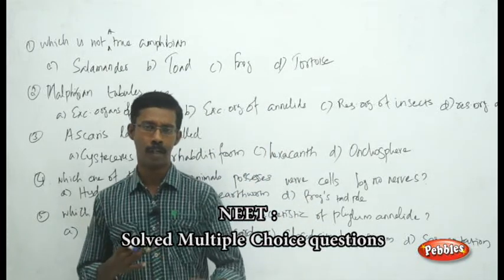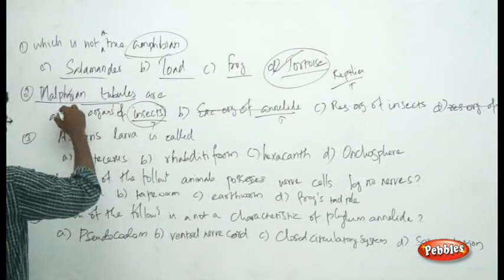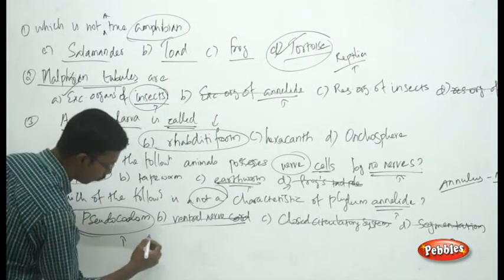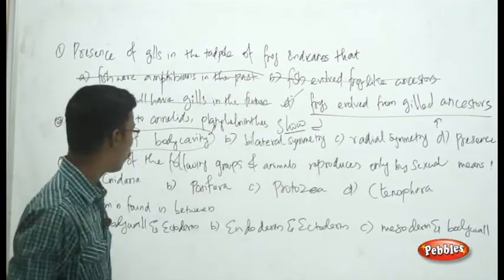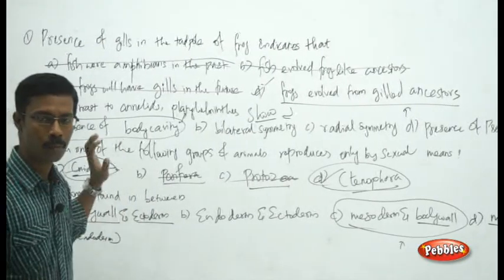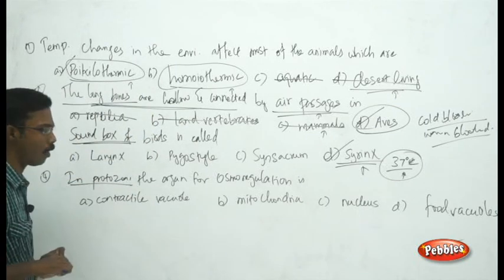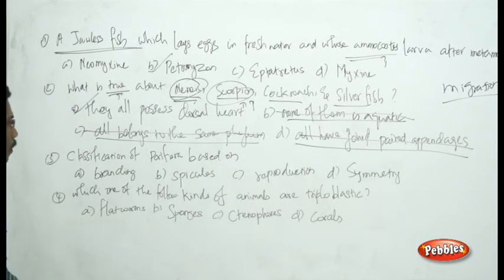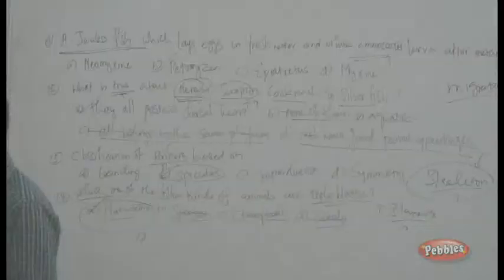NEET Biology | The Living World | Solved Multiple Choice Questions | Part 03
Biology Concept is a one-stop destination for all your Biology needs. Be it concepts, facts, or theories, its all here, just a click away!

Our Aim is to make biology easy, understandable and affordable to each and everyone. Though our e-portals target audience is currently school students, and students of  NEET in India, our multifunctional portal has been attracting students from all over the world

Biology is a compulsory subject in the science stream and is a must read for both medical and non-medical students. It is a high scoring subject and thus decides the ranking in the various competitive exams like NEET, and AIIMS

There are many e-education portals already in the marketplace, but the special thing about Biology Concept is that this is only dedicated to biology and in this way we are able to focus on the single subject and provide specialized knowledge.